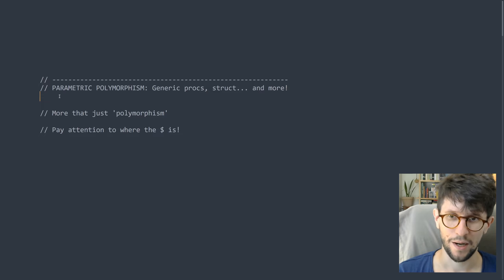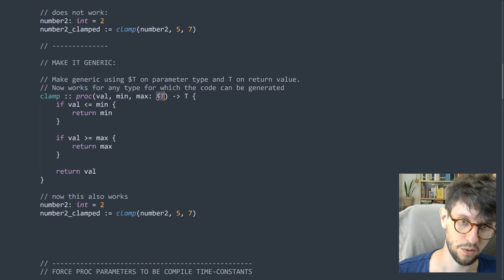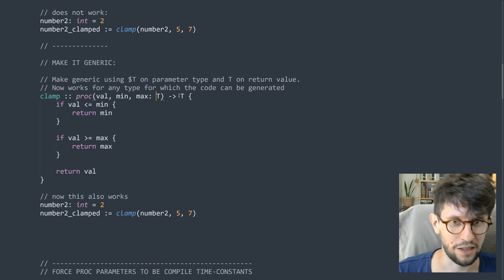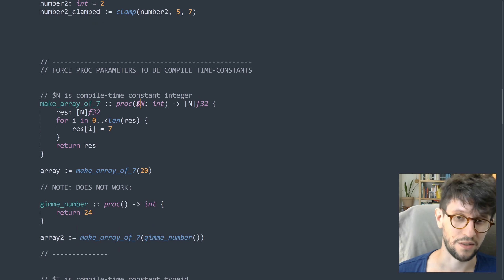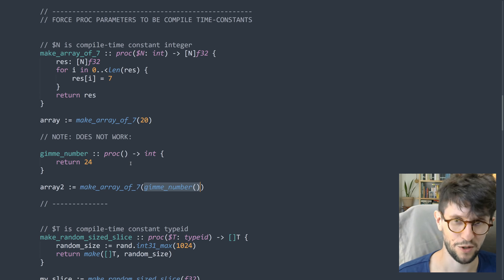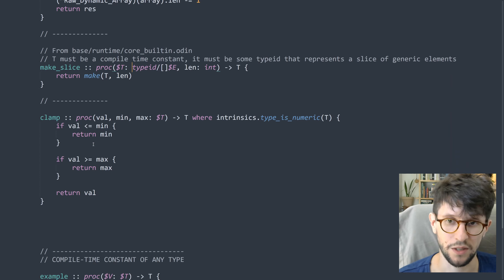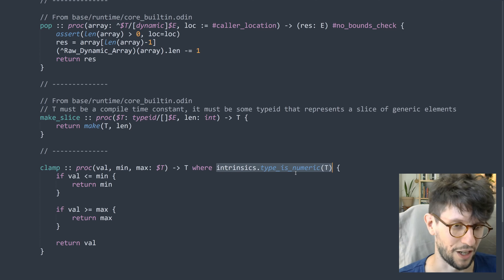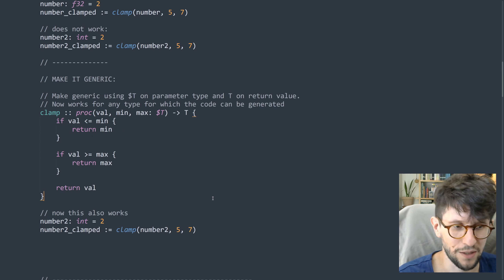Generic Odin procedures: Parametric polymorphism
How to make the Odin compiler generate variations of procedures for you, based on the types of parameters and how this relates to compile-time constants.